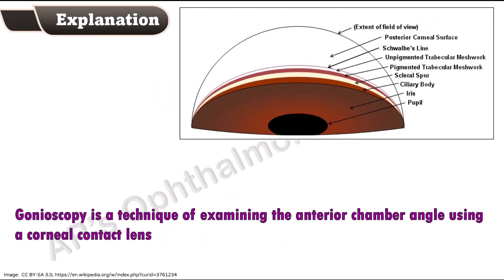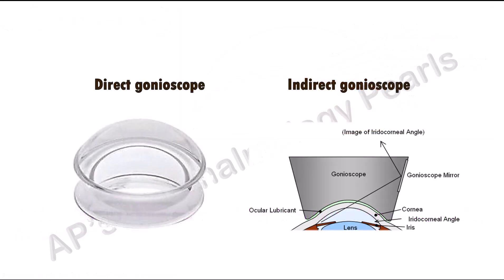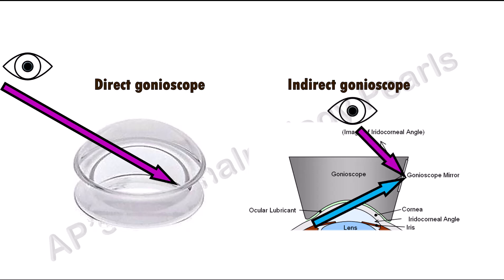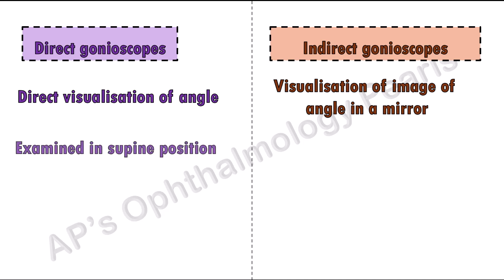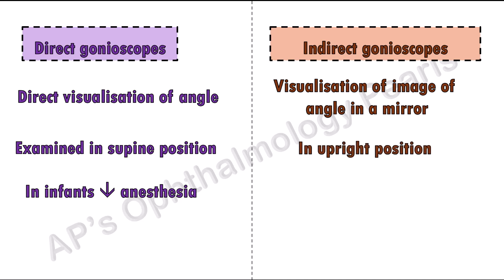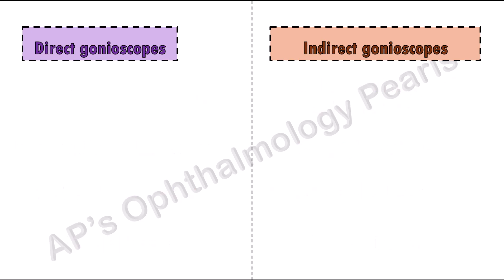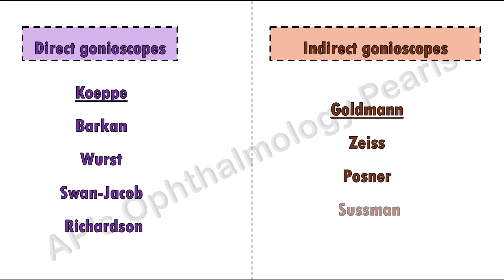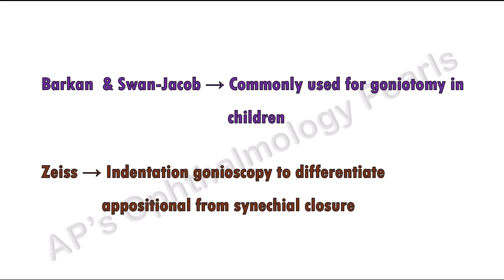Gonioscopy Lenses |PG Entrance Questions & Discussion 1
A brief discussion of past PG entrance questions in Ophthalmology